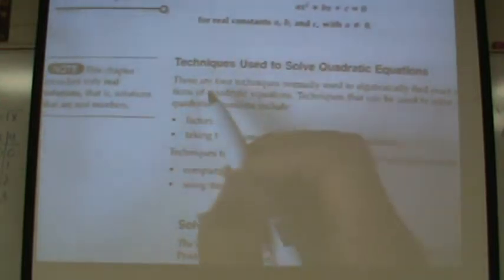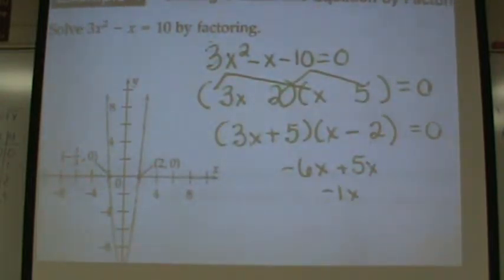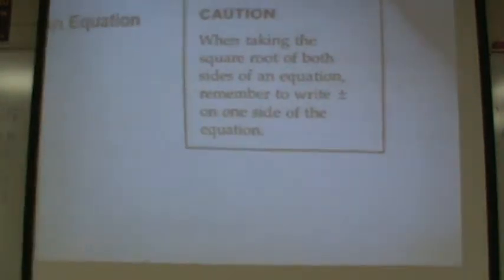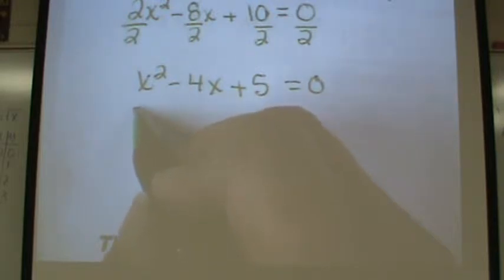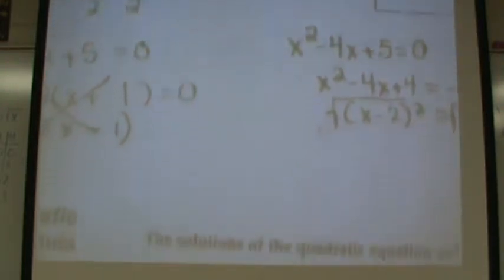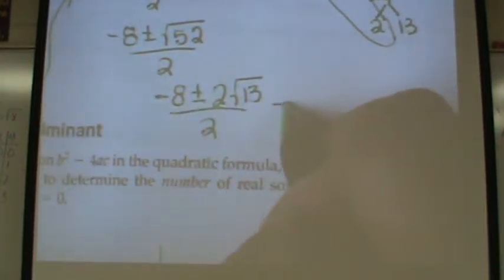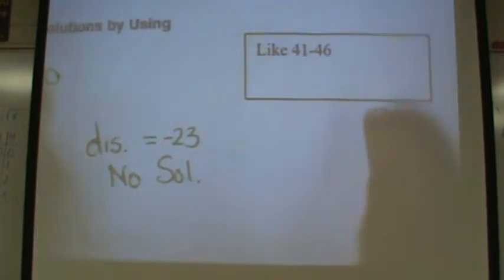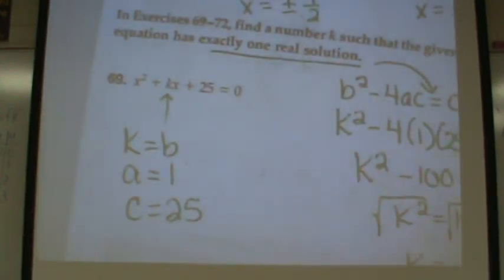2013 September 17 PreCalculus Review 2.2 Quadratic Functions